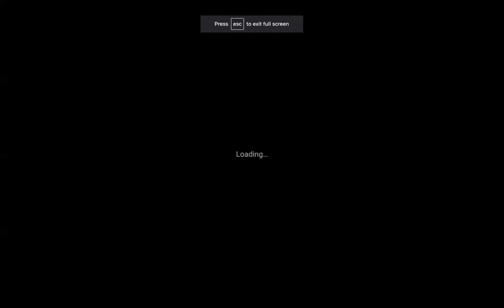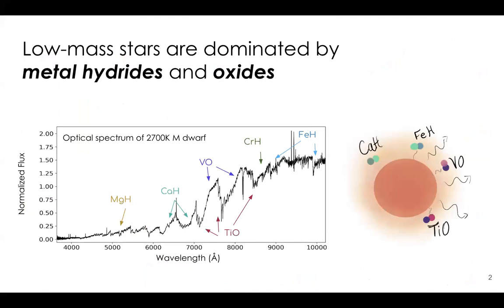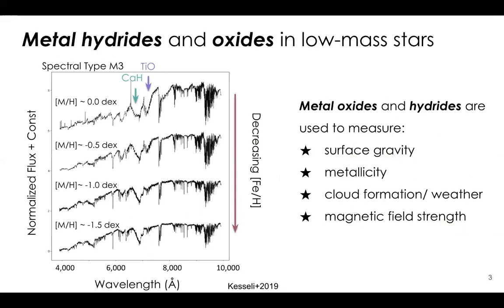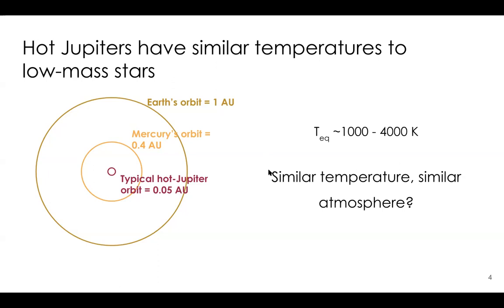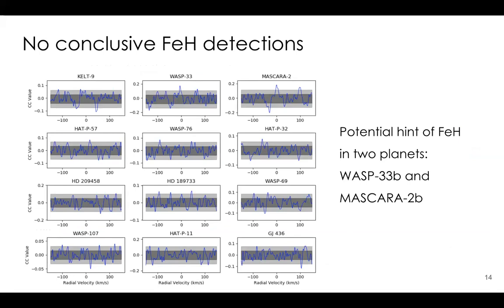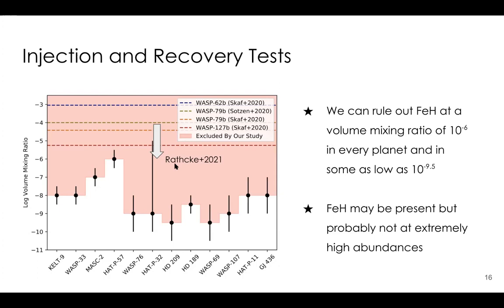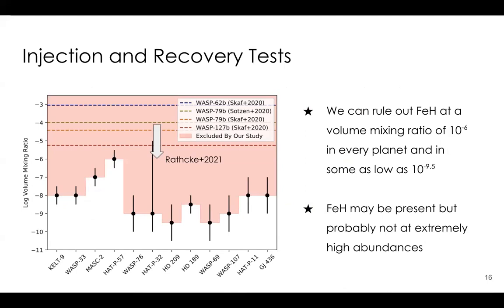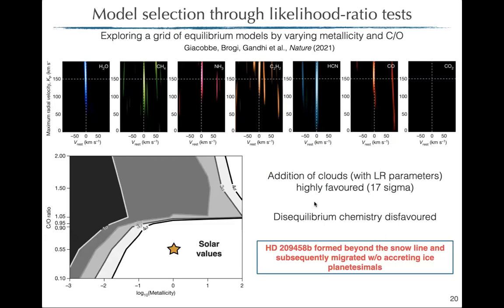ESO Exoplanets Atmospheres workshop -- Wednesday 26/08/2021 -- session 7 part 1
Invited talks during the first session of Thursday the 26th of August at the ESO exoplanets atmospheres conference.

01:20 -- Aurora Kesseli: Metal oxides and hydrides in exoplanet atmospheres
39:00 -- Matteo Brogi: Measuring abundances from high-resolution cross correlation spectroscopy (HRCCS)